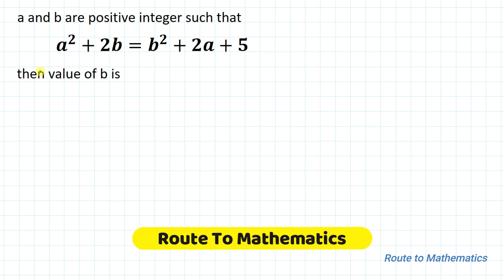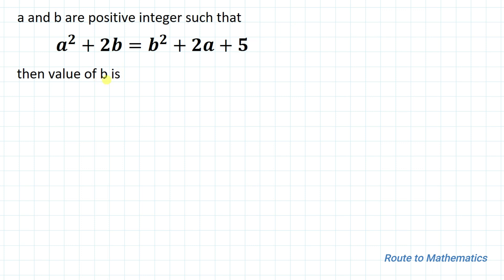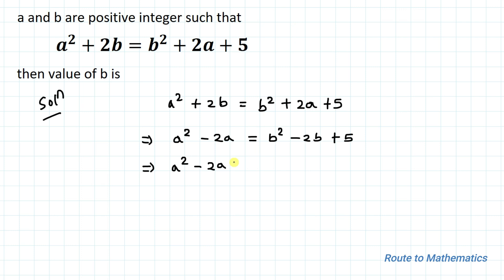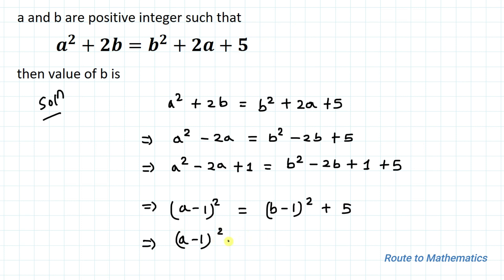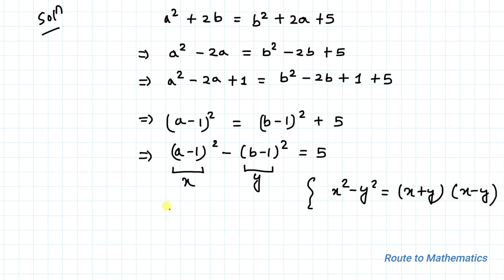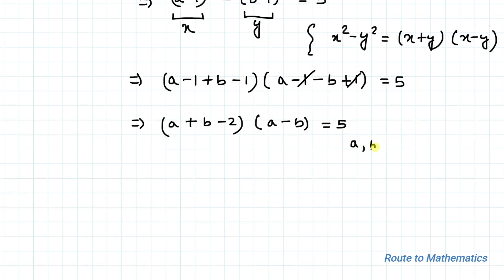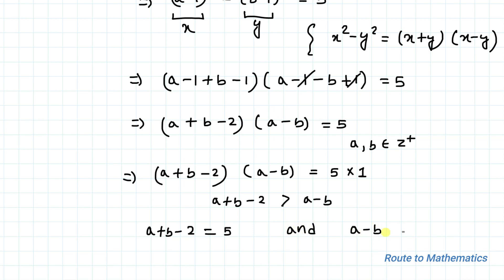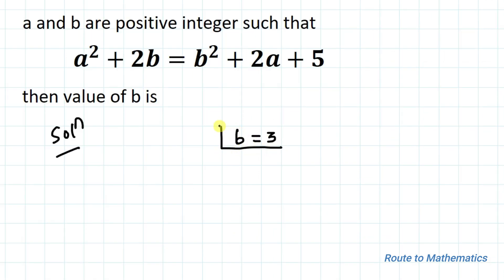Solve This Algebraic Equation a^2 +2b=b^2+2a+5 For Value of b